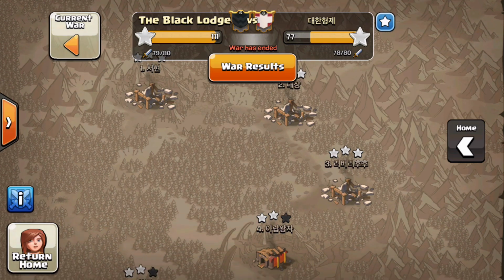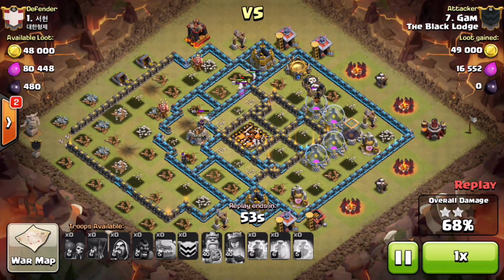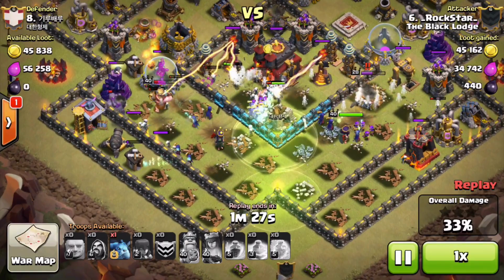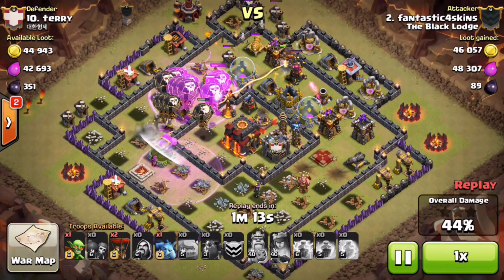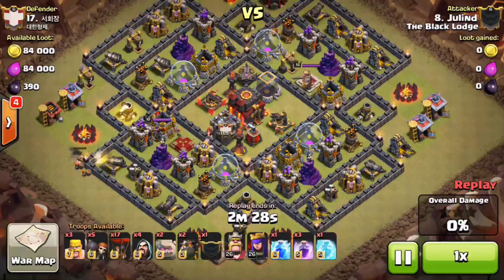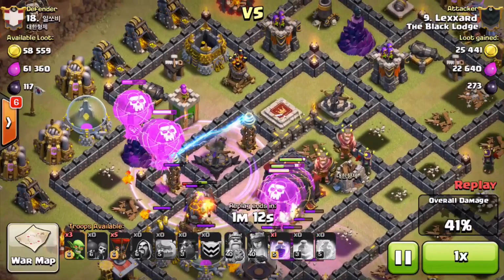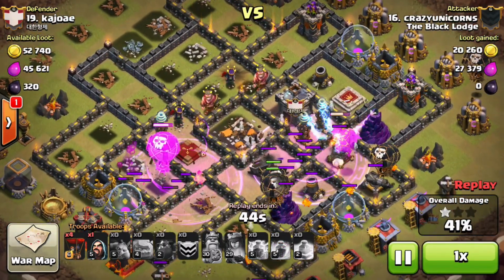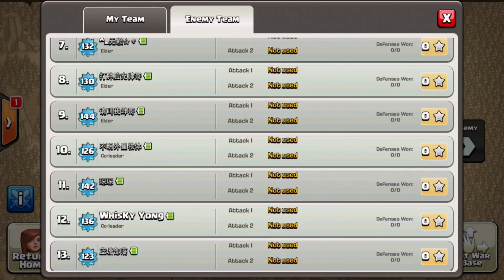War #124 | The Black Lodge vs. "South Korea" (Lots of Solid Th10 3 Stars)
Current War Record : 117 W | 0 D | 7 L

Welcome to the channel! I'll be posting these for all of our wars.

I also do a theorycrafting/lets play series on my mini account, and like to share my opinions on the latest clash of clans news.

I don't run any ads on these videos for now, so don't feel obligated to drop any likes or subs unless you really enjoy the content and want others to see it!

I'll try to answer any questions with a reply in the comments or a quick feature in the next video, so please ask away, I'd love to answer your questions!